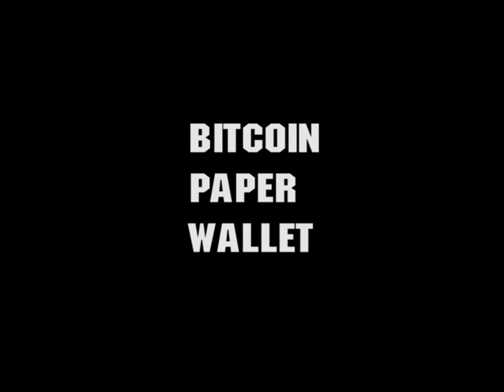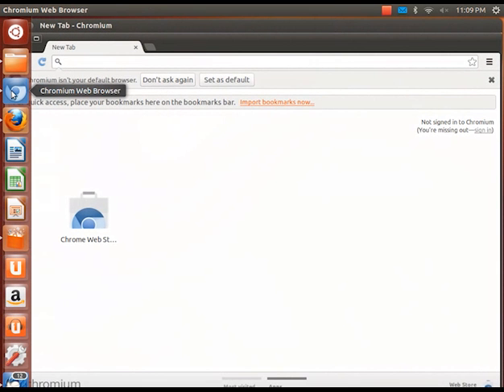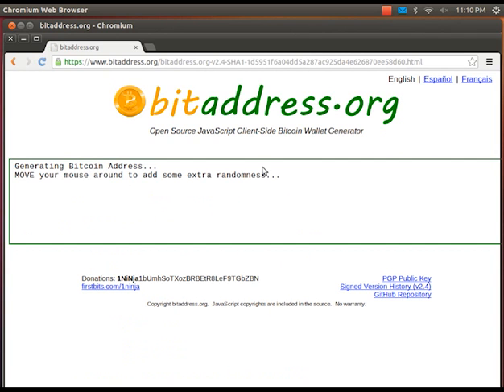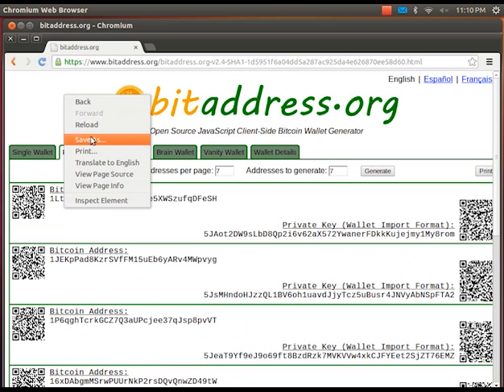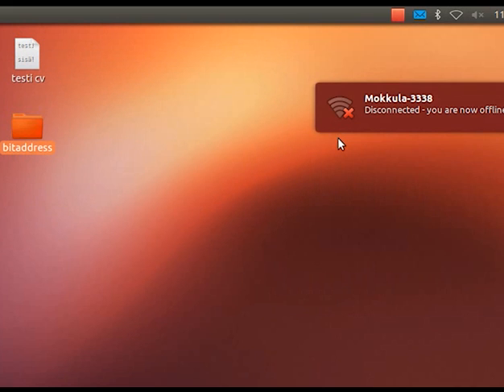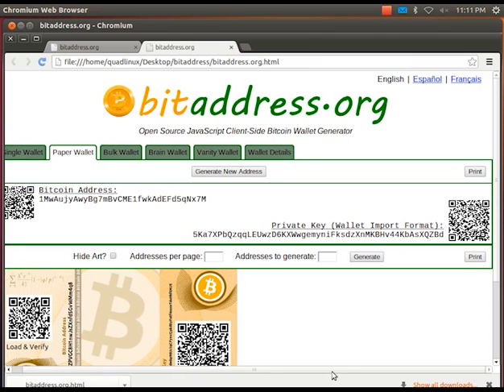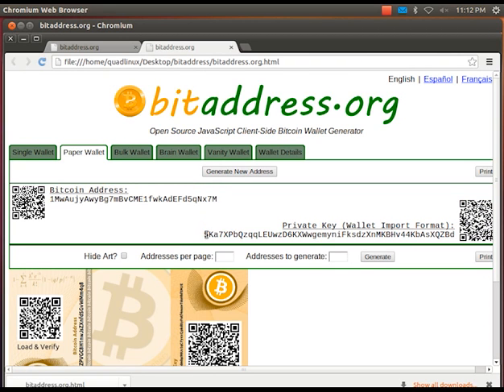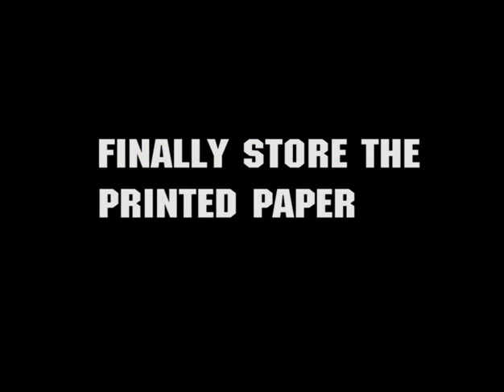Creating a bitcoin paper wallet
Quick basic tutorial on creating a safe bitcoin paper wallet for storing bitcoins.

If you later want to use those bitcoins, here is another tutorial on getting the bitcoins to MtGox in order to spend or sell them: